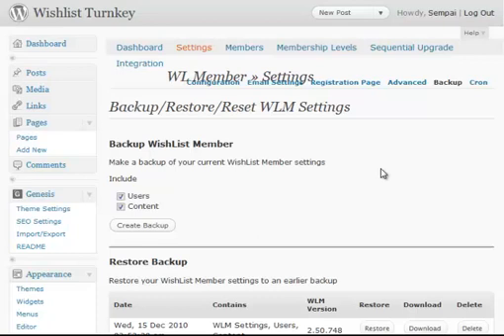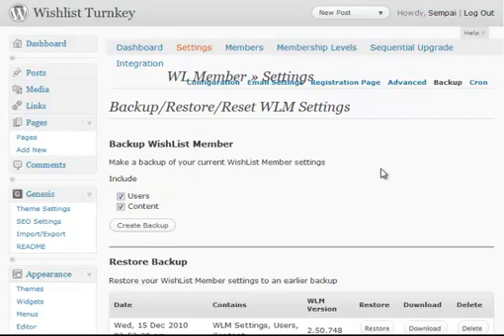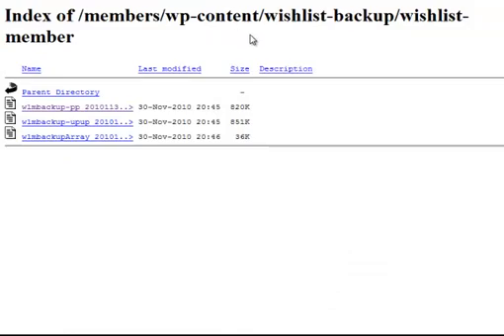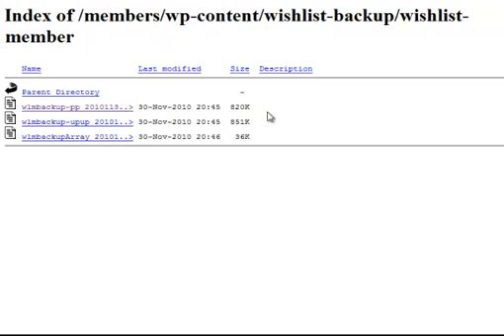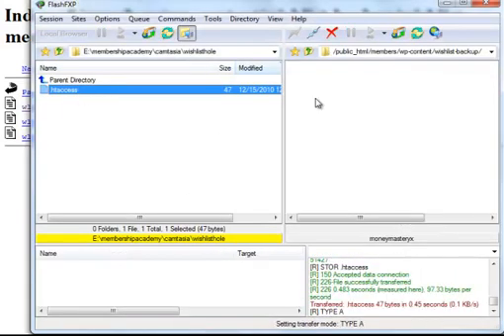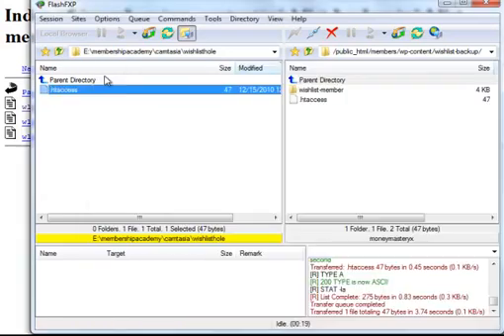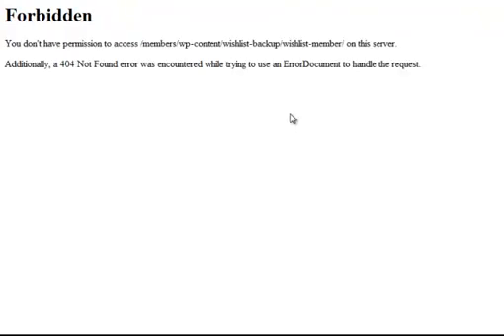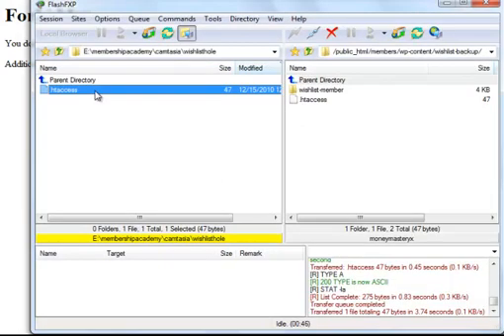Wishlist Member Backup Security Hole and Fix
Wishlist Member allows a major security hole in the backup directory. Here's how to plug it.